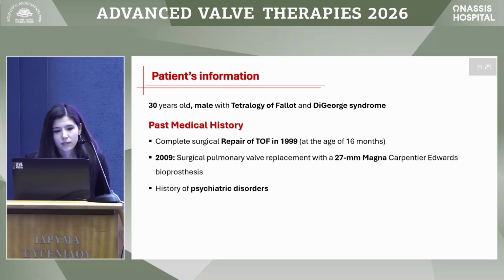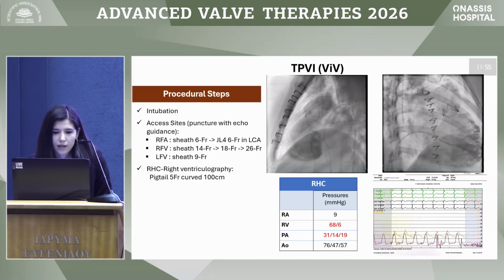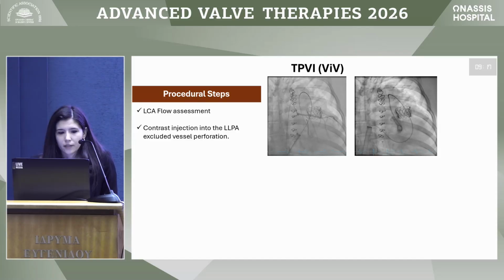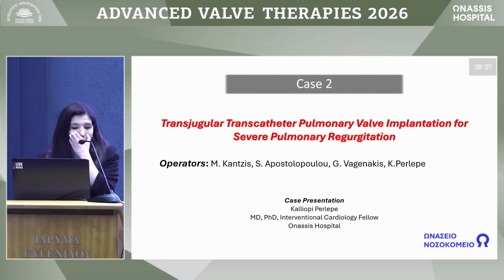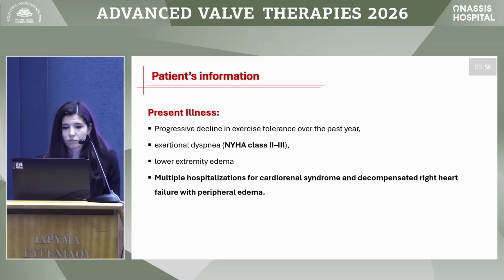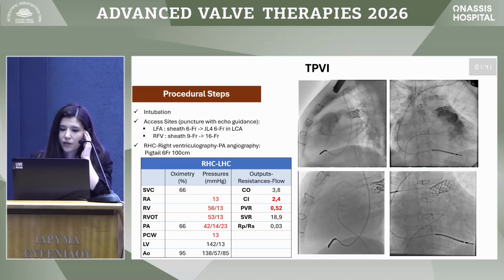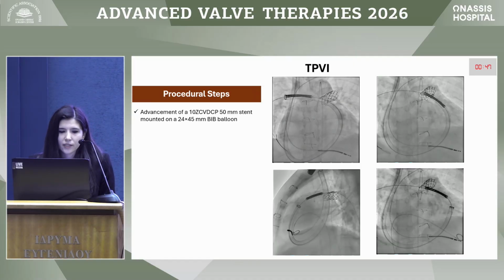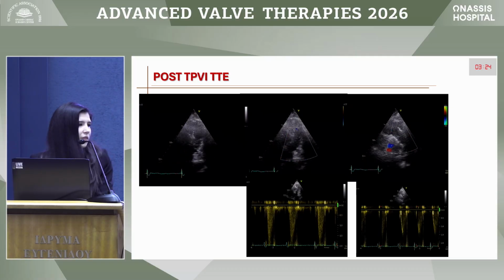K. Perlepe | The truly forgotten valve. Percutaneous valve in pulmonary position, Onassis Hospital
20/6 | Room Amphitheatre Eugenides Foundation (Greek Local Time)

15:15 - 15:45 | Live in-a-box case 15  15:15 - 15:30 | The truly forgotten valve. Percutaneous valve in pulmonary position, Onassis Hospital  M. Kantzis, K. Perlepe  Operators: M. Kantzis, G. Vagenakis, S. Apostolopoulou, K. Perlepe   15:30 - 15:45 | Discussion